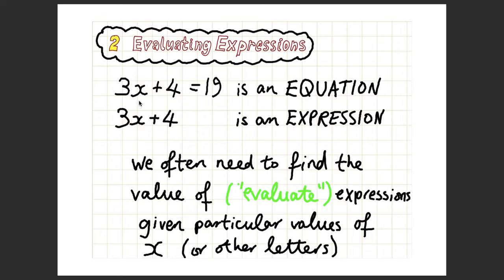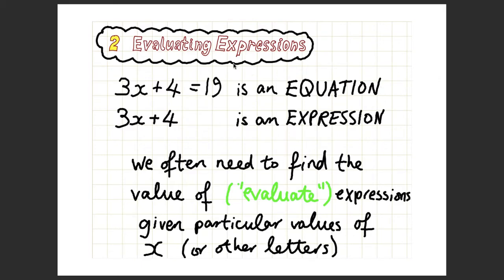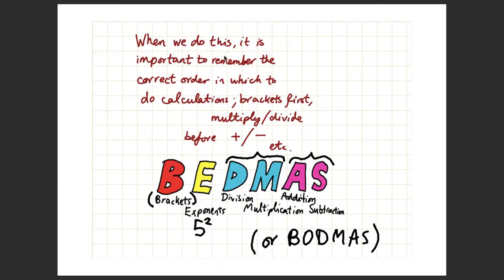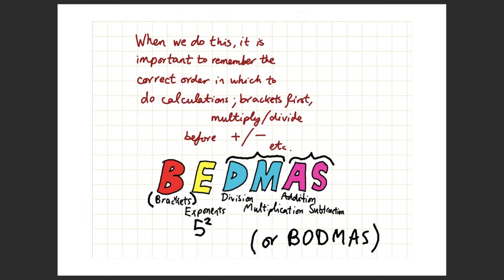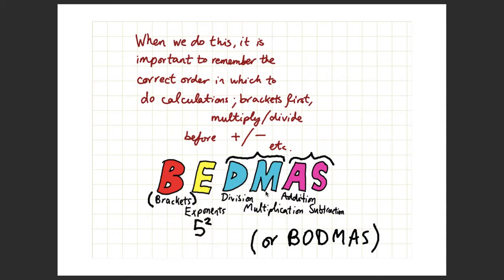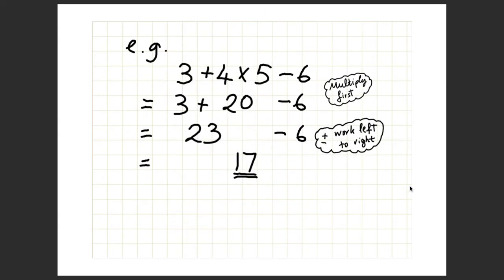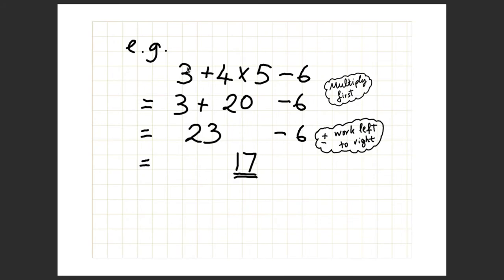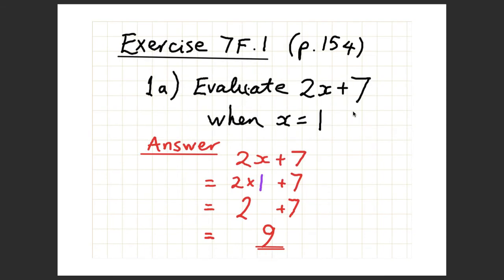MYP2 Unit 4 Chapter 2